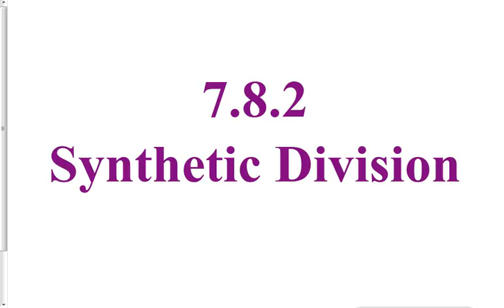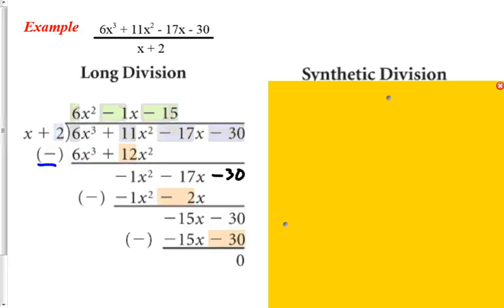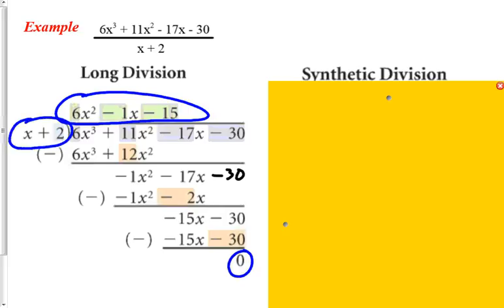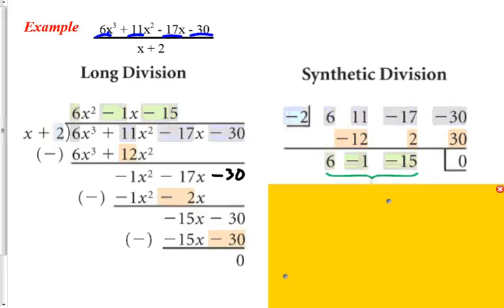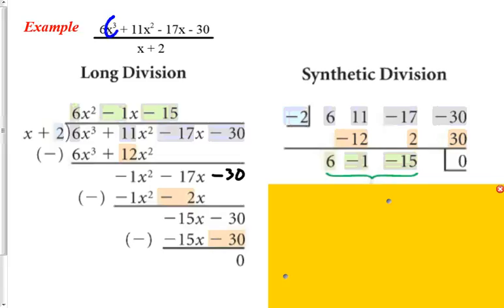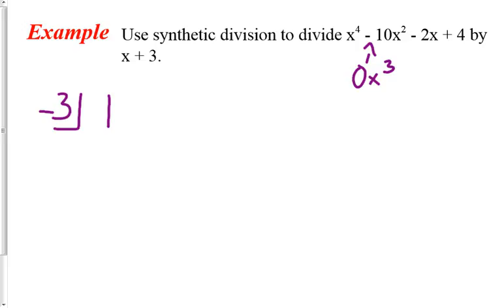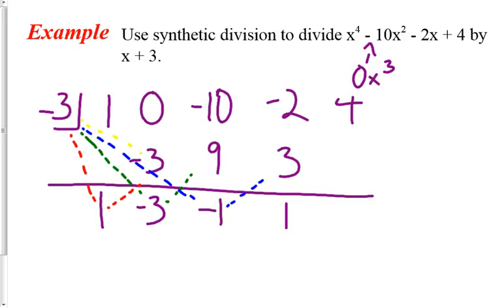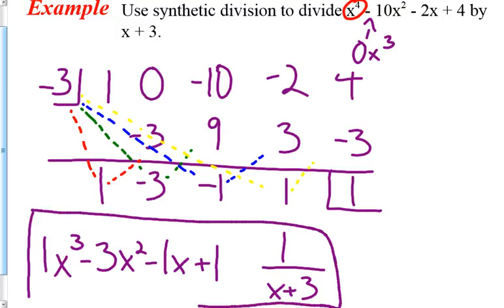7.8.2 Synthetic Division